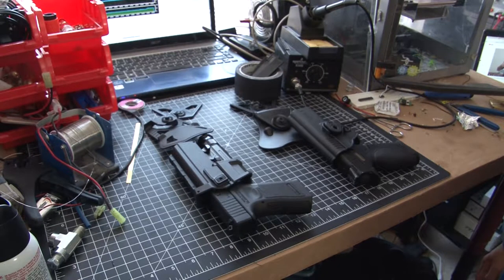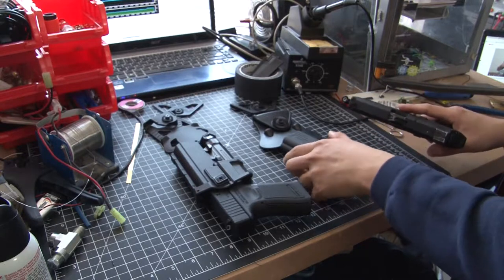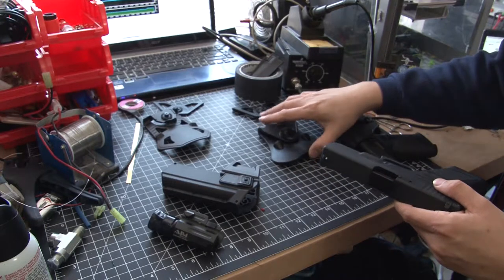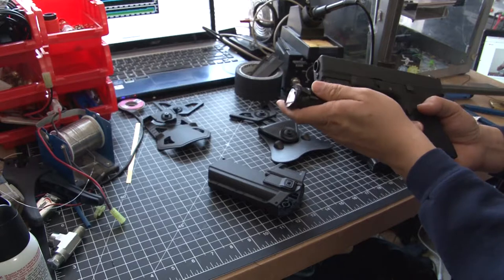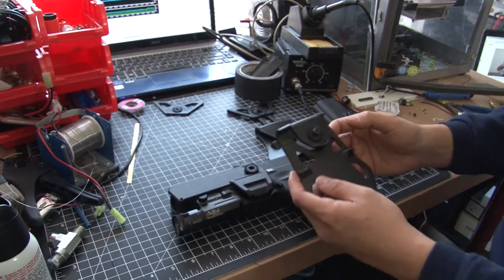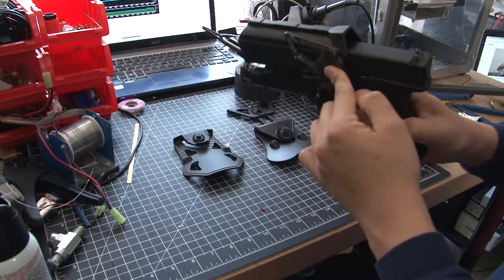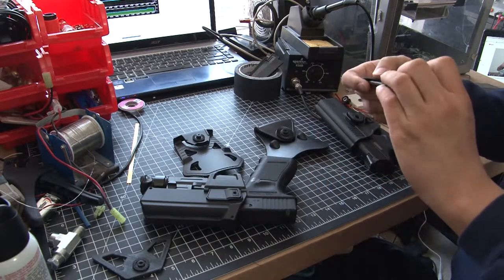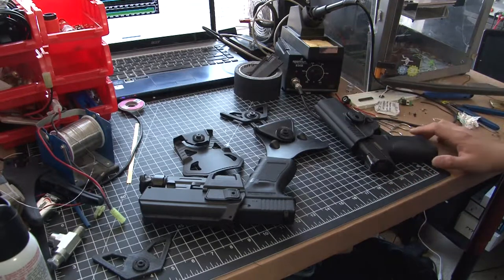(30) Building a better Airsoft G19 Holster (Part 1)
After buying a WE Tech G19 GBB pistol, I was disappointed to find that it would not fit into a Cytac holster intended for the G19 and similar variants. Apparently, this is a known problem with WE Tech Gen 4 G19s which are slightly too wide to fit.

I'll be designing a MOLLE rosette plate for my G19 holster so that I can mount it where I want, instead of being limited to just a belt paddle setup.